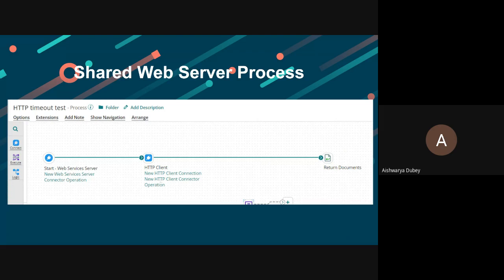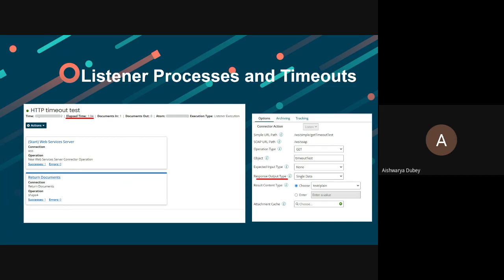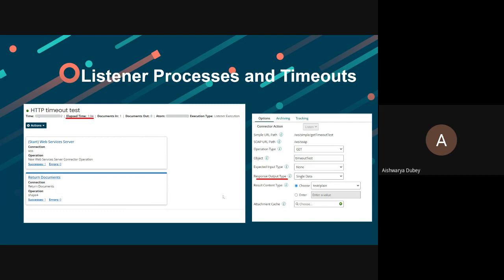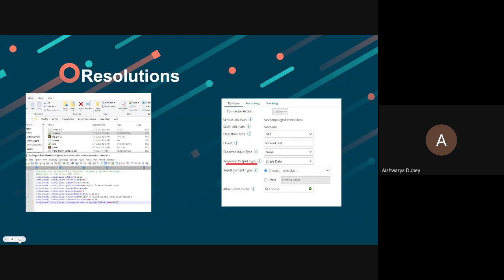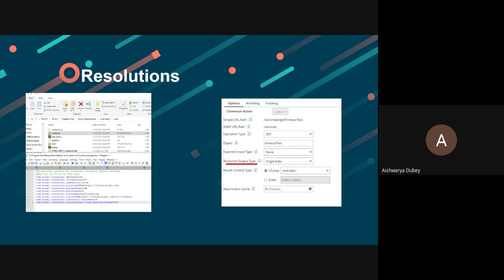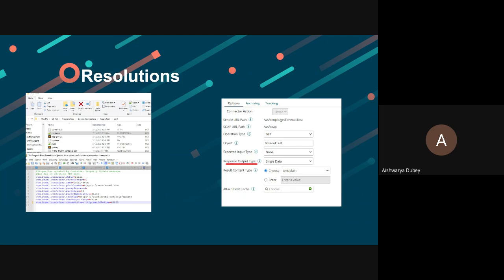Resolving Public cloud shared web server timeout